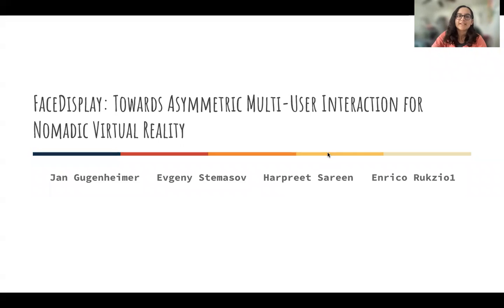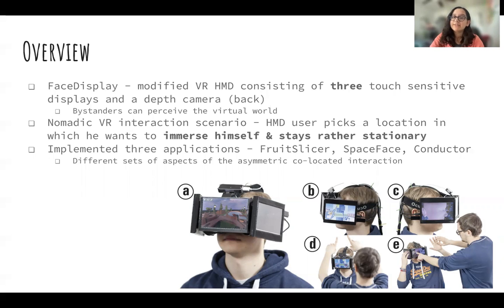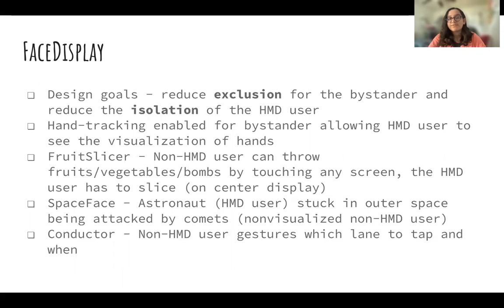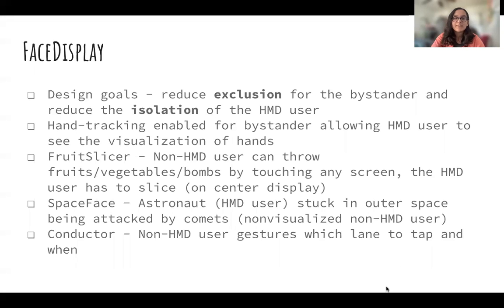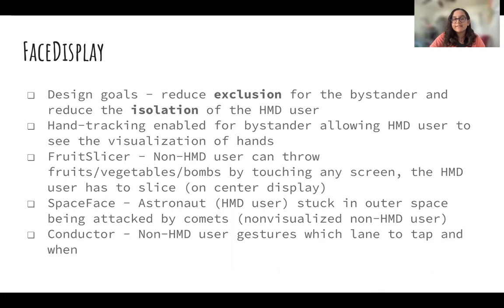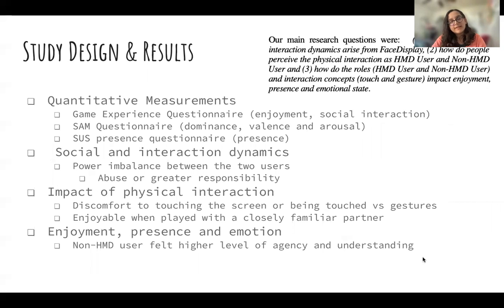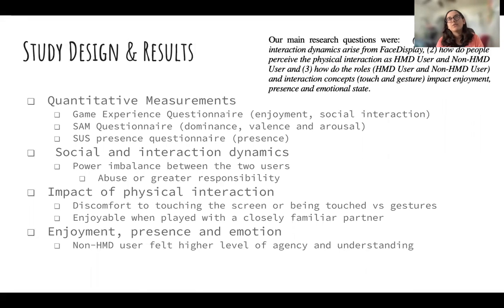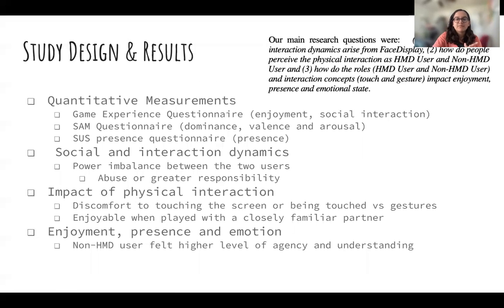FaceDisplay: Towards Asymmetric Multi-User Interaction for Nomadic Virtual Reality